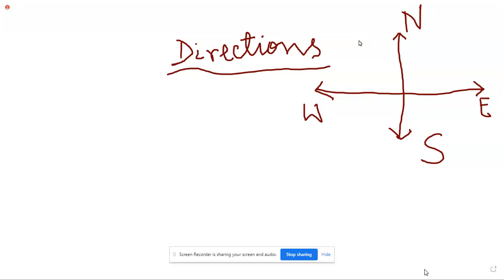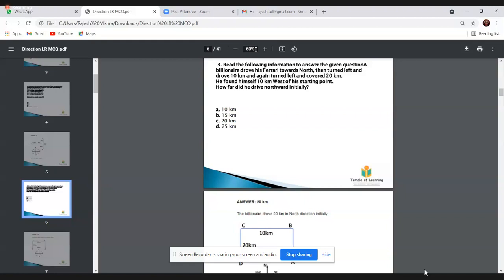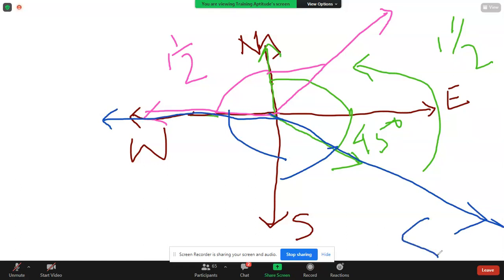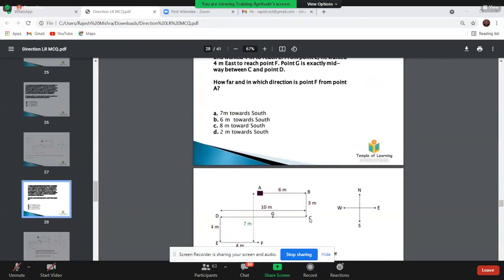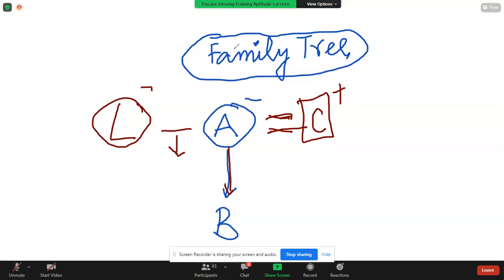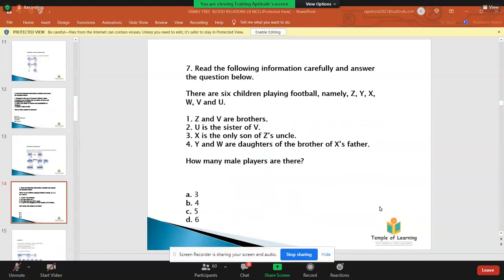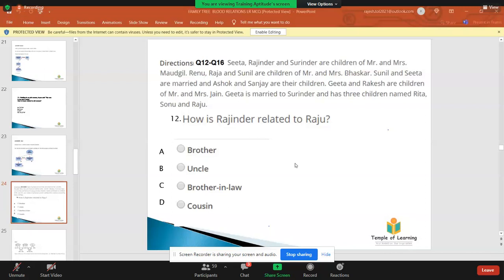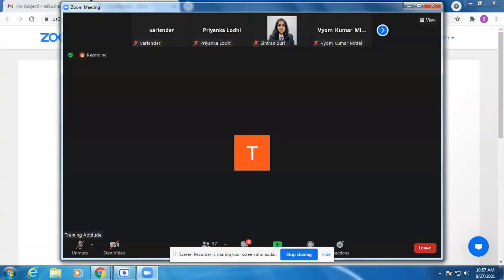Day 7 Session 1 " Aptitude "